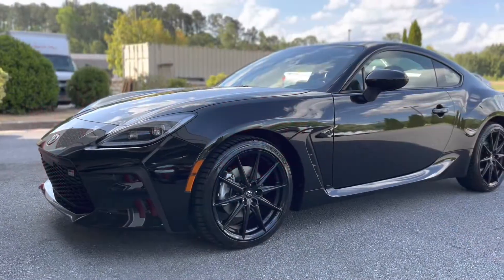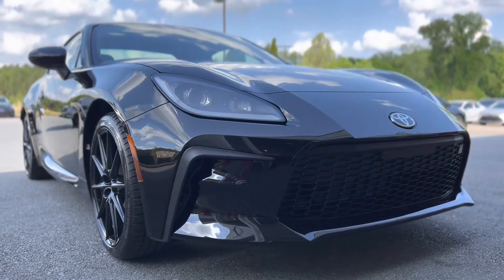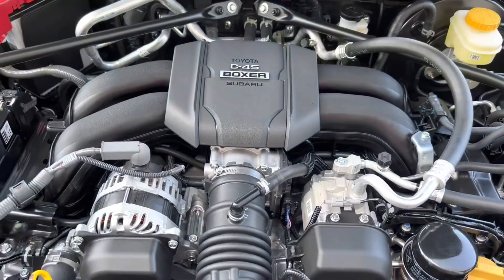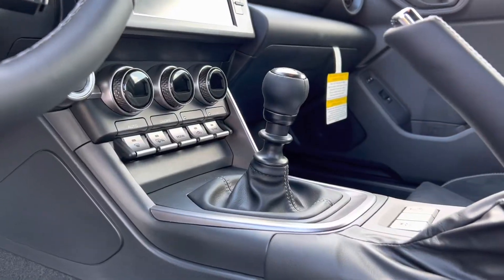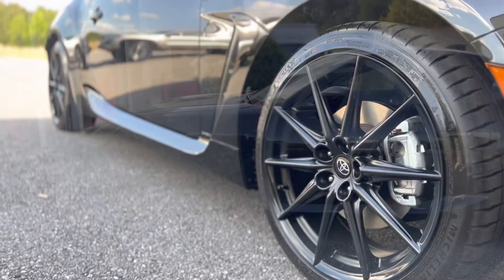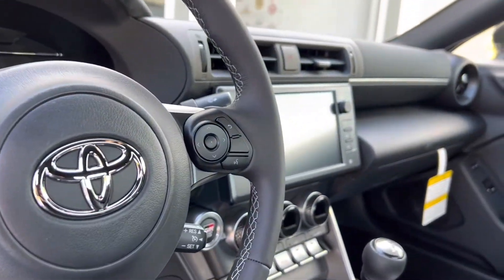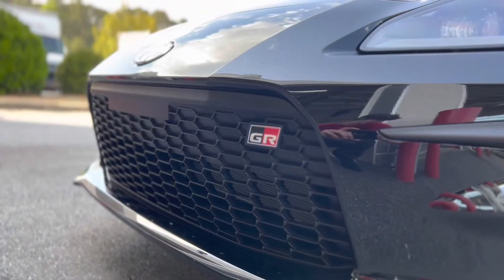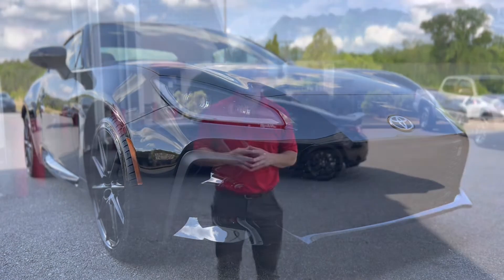2022 Toyota GR86